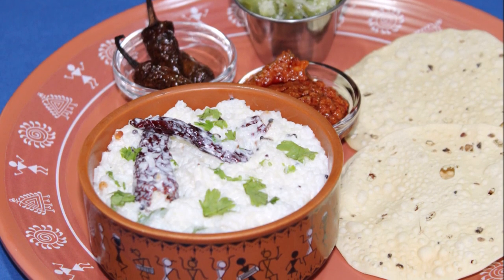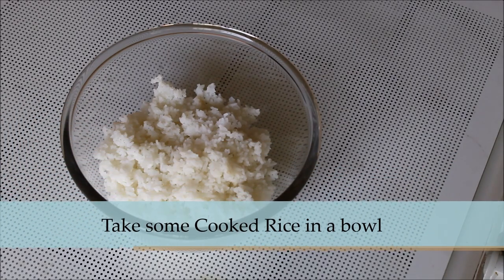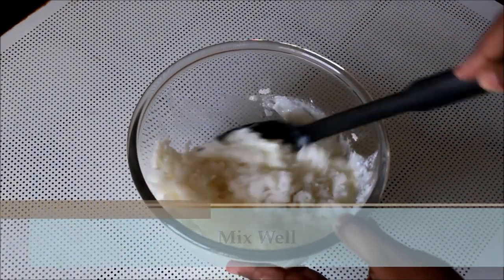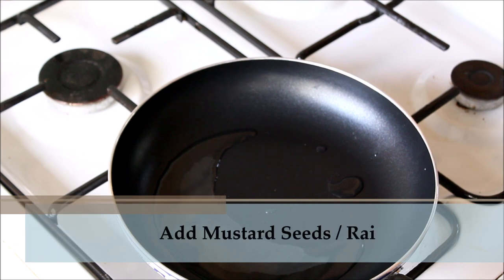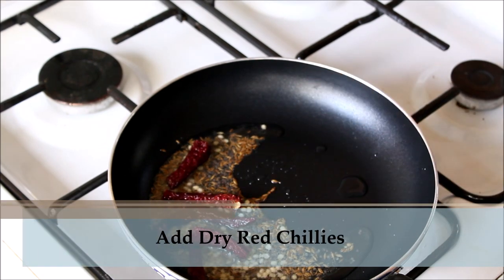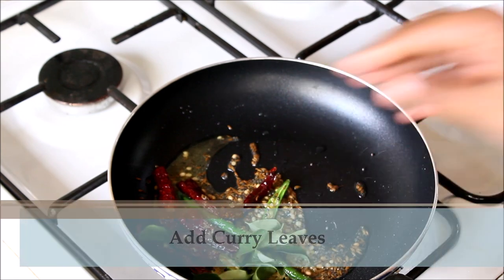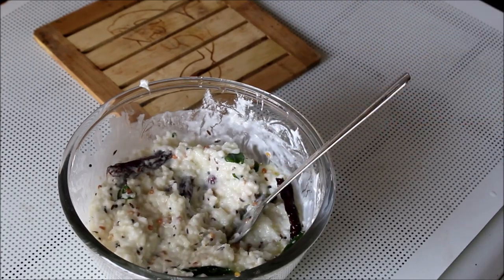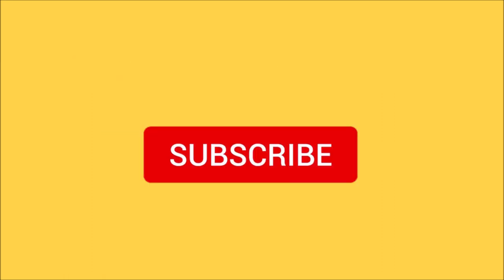Mosaranna | Curd Rice Recipe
Sharing recipe of Mosaranna or Curd Rice. I had tried Mosaranna for the first time when I a lunch thali in MTR,Bangalore and it is such a simple food with so many flavours to it.

Sharing details of the  products used in the video, you may follow the link to buy

Edible Oil

Glass Bowl

Gas Stove with Oven

Origami So Soft Non-Woven Kitchen Towels

Amazon Brand - Presto! 2 Ply Kitchen Tissue/Towel Paper Roll

Link to buy my Recipe book from Amazon
1. Iphone 6s
2. Canon 1300D

Mobile Tripod
DSLR Tripod